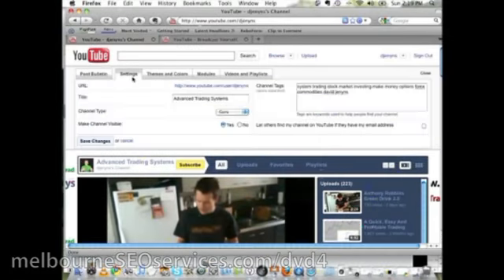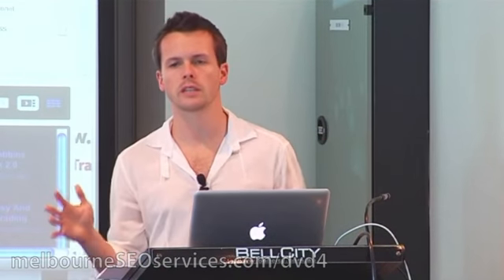How To Make A YouTube Account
One of the very first things you need to do to ensure the success of your internet video marketing campaign is to find out how to make a YouTube account. In this clip, David Jenyns illustrates how to make a YouTube account that is specifically suited to marketing your business. He suggests using your brand name for the user name, changing the channel type and integrating your URL with the background.

It doesn't take a genius to master how to make a YouTube account. You might need a little help though, creating videos that can effectively boost your sales. Discover all the details by watching the complete Lights, Camera, Profits! workshop